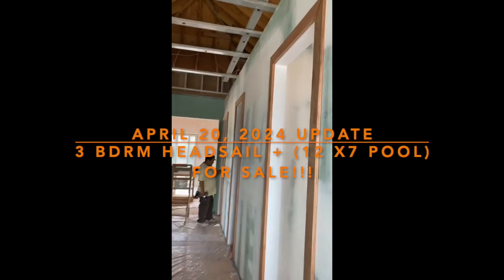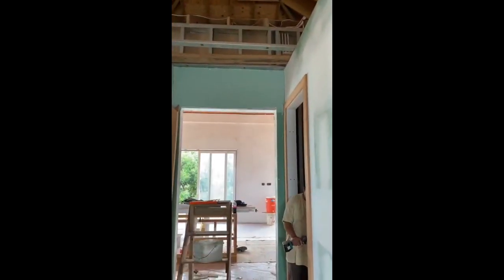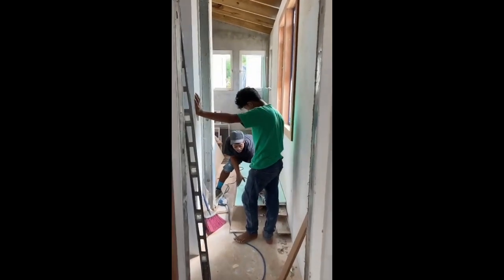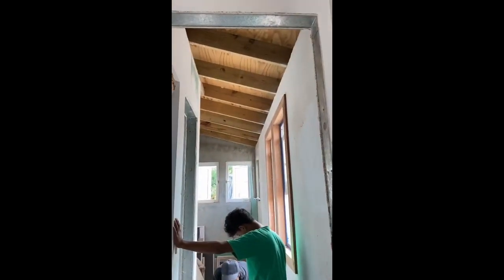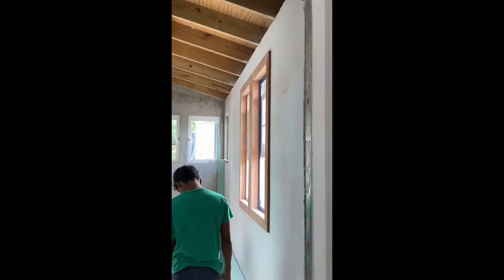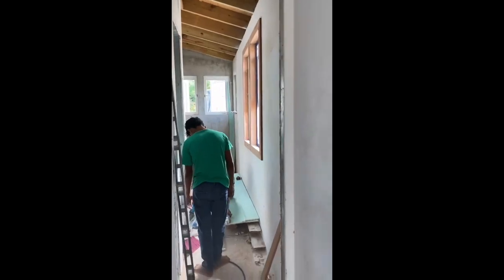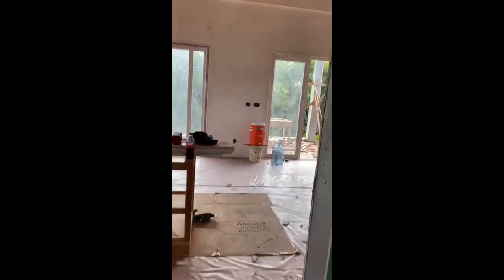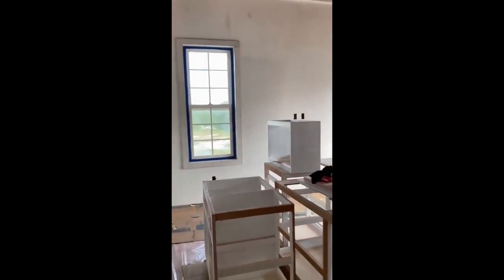Mahogany Bay Belize Build Update - April 20, 2024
Hello everyone, in today's build update the hardwood flooring has been completed in the entire home. They had to wait a few days to let the varnish dry & then cover the floor in protective plastic.

All of the A/C units have been installed & the crew has begun working on the door & window trim. Some cabinets have also arrived on site & should be installed in the days to come.

Projected completion is now the end of May.

I am currently listing this home for sale. I have had some personal issues come up & I am in a position to sell.  The list price will be $675,000 USD & I am willing to negotiate.  Financing can be available but the term can be no longer than 2 years.

I still believe MBV is worthwhile & had my personal situation been a little different I would have kept this property. I still have another lot on Street #5.